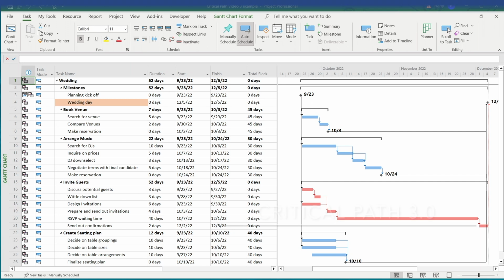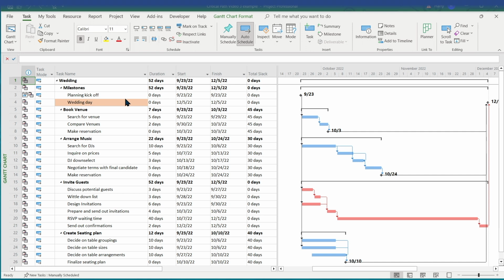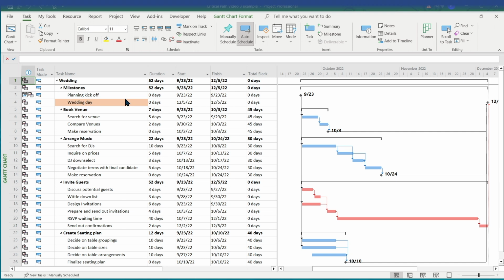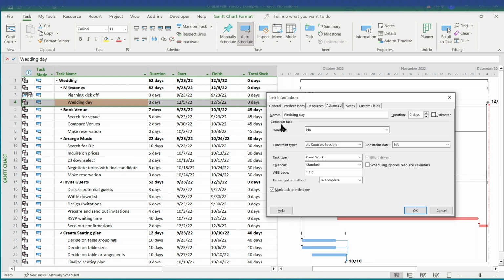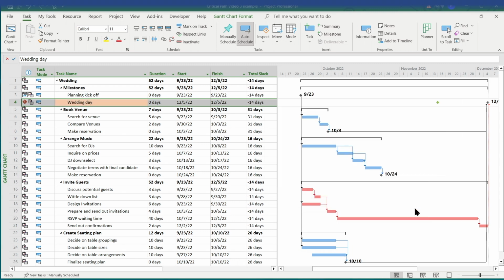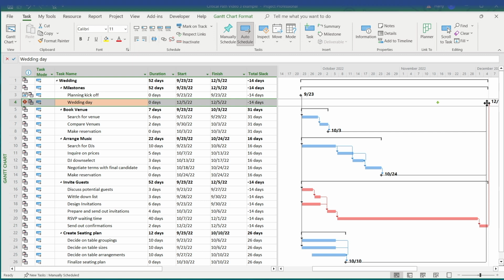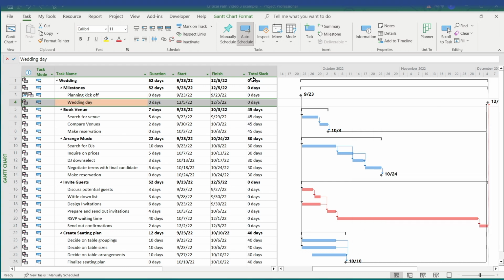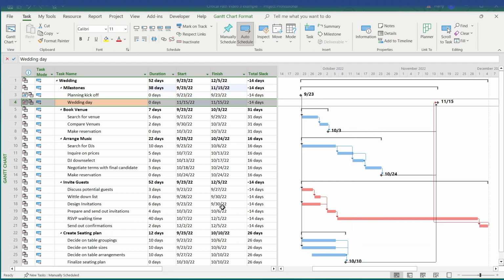CP03: Understanding Deadlines & Constraints in MS Project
In this tutorial video, we'll be diving into the world of project management and exploring one of its most critical aspects: deadlines and constraints. As a project manager, you'll need to understand the differences between these two concepts and why they're so important for the success of your project.

We'll start by defining what deadlines and constraints are, and we'll provide examples to help illustrate their significance. From there, we'll delve into the details of how to set realistic deadlines and work within the constraints of a project.

0:00 Introduction
1:10 Applying a Deadline
2:40 Applying a Finish No Later Than Constraint